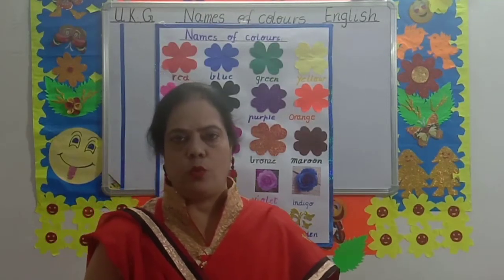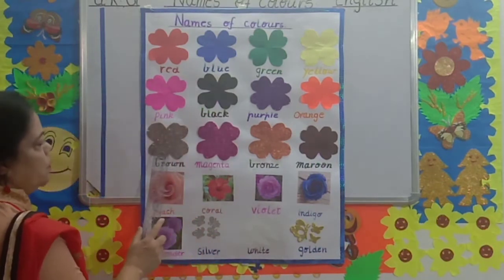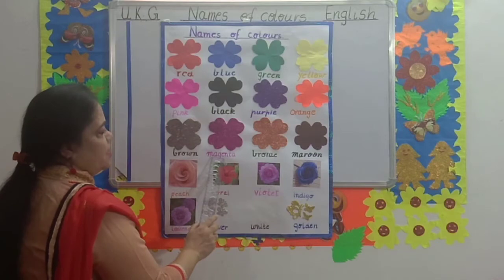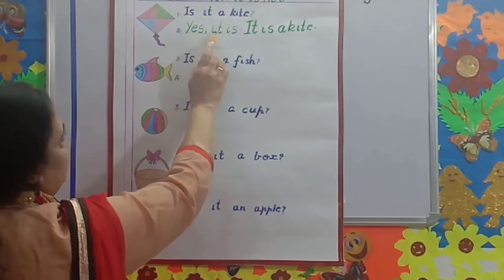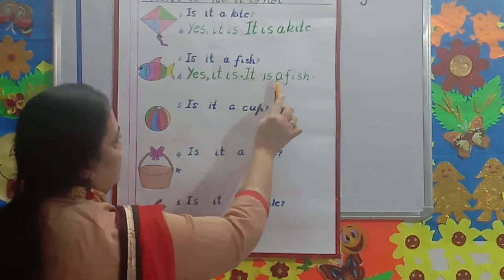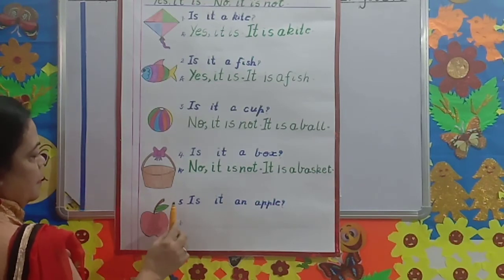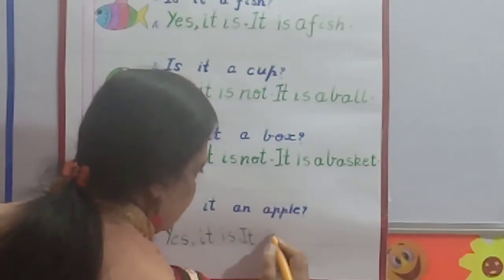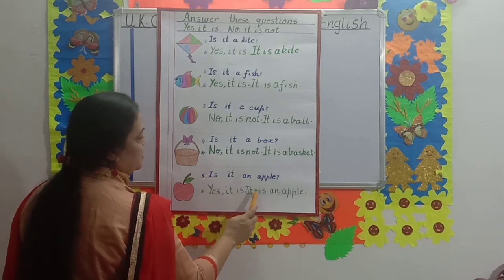UKG Video 1 Names of colours & Yes, it is No, it is not